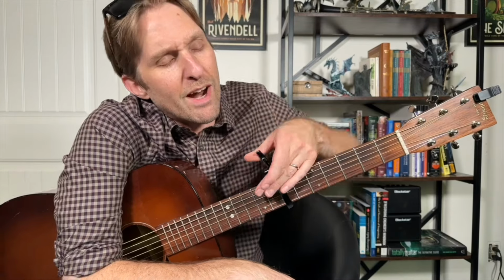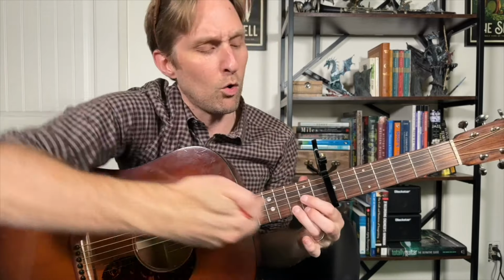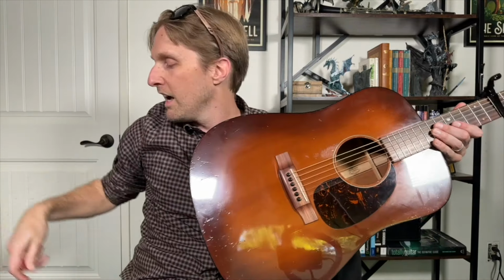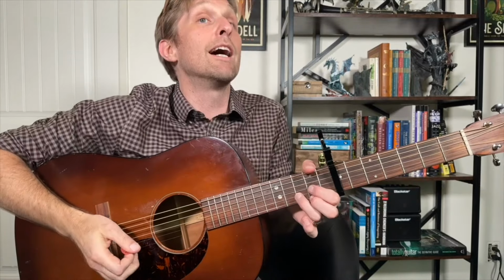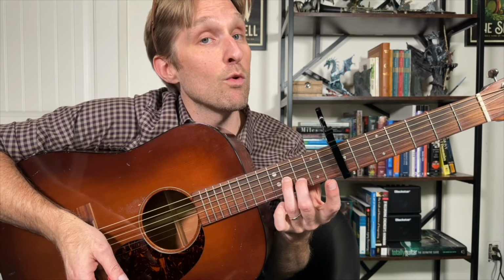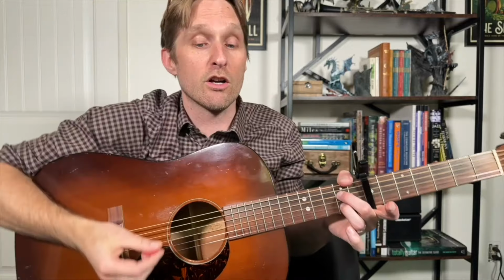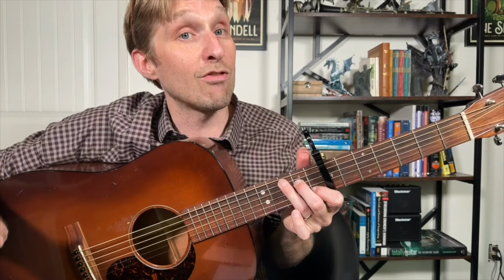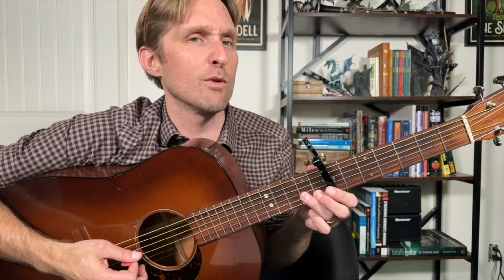Here Comes the Sun by The Beatles Guitar Tutorial - Guitar Lessons with Stuart!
00:00 Play-through / Intro
00:35 Standard Tuning, Capo 7
01:14 Intro Tutorial
07:45 Bears by my house!
14:15 Intro Play-through / Practice
16:15 Chorus (Chords and Strumming)
18:00 Chorus (Lead)
21:08 Verse
23:50 Song Form
25:05 Bridge
29:50 Song Form / Ending

And here are two relatively inexpensive guitars that I love and strongly recommend, especially for beginners-- one acoustic, and an electric!
🔹Acoustic Yamaha FS800
🔹Electric Yamaha Revstar Element